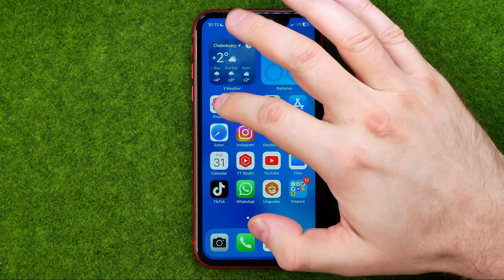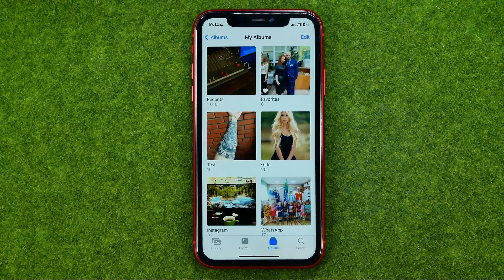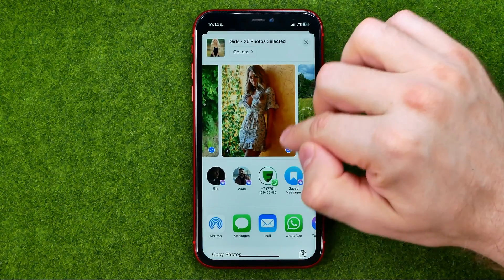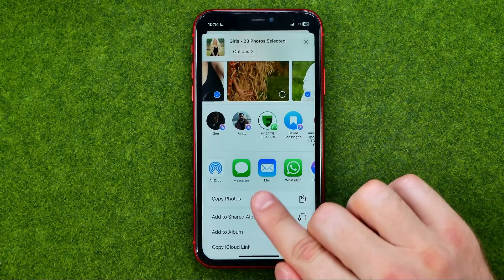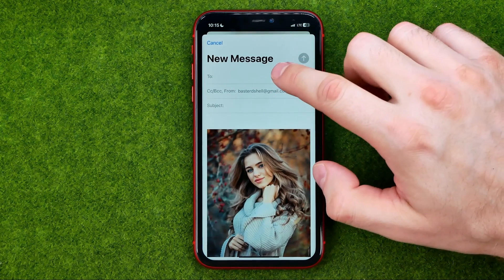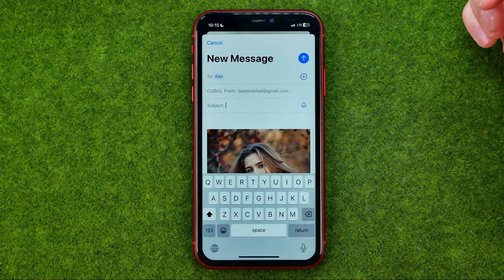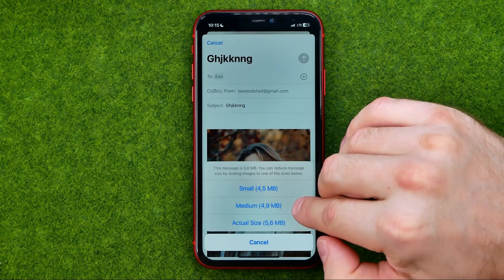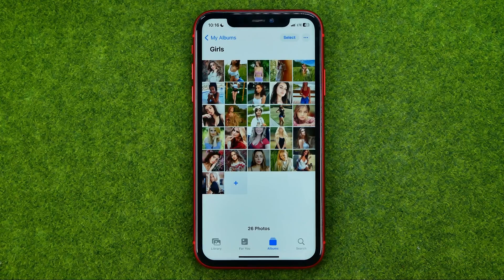How to Email a Photo Album From iPhone - Full Guide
Here's how to email a photo album from iphone